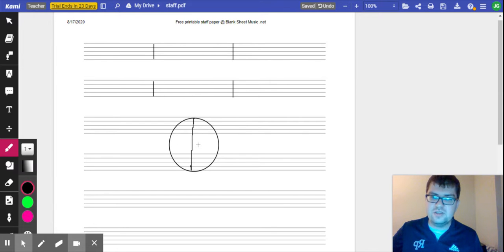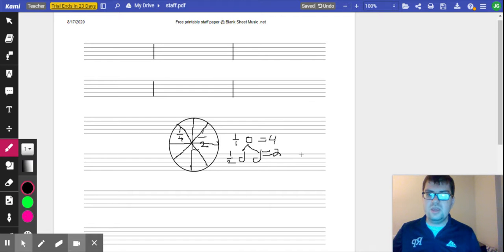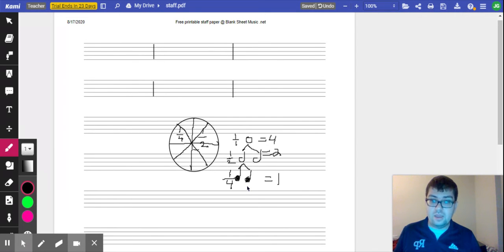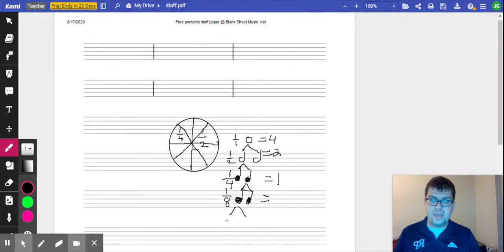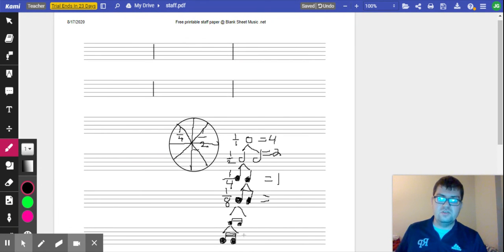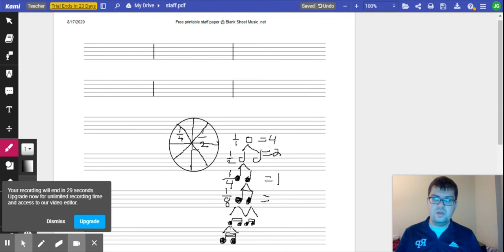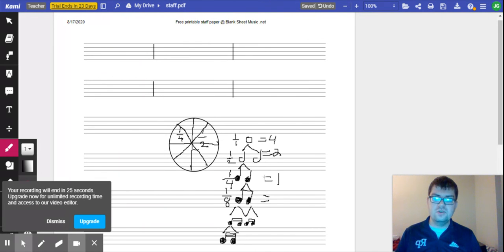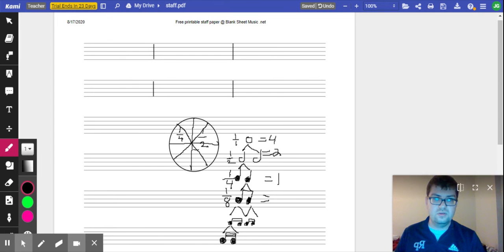Reading Rhythms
For my Orchestra Classes.